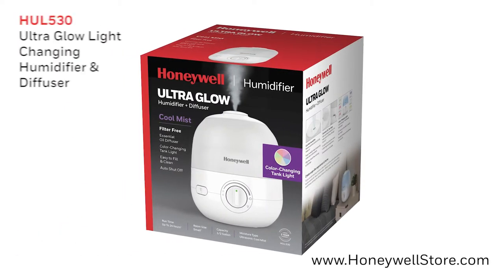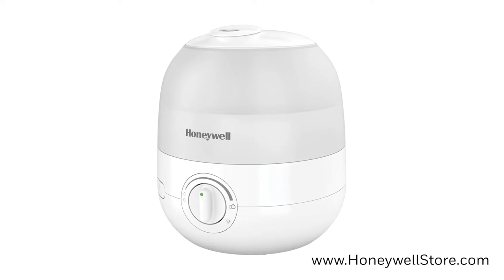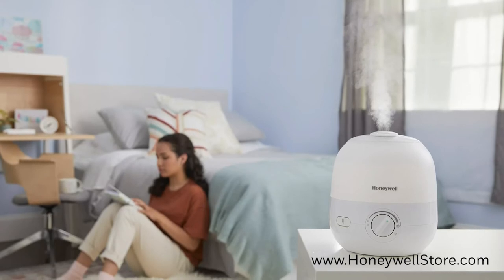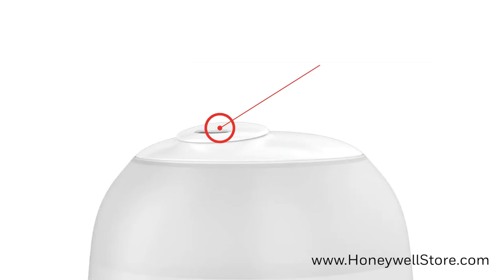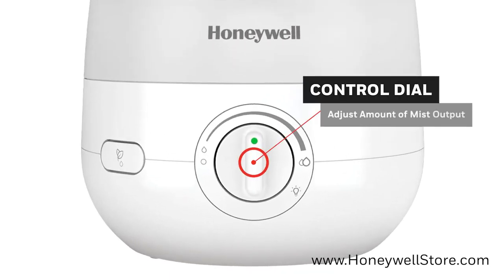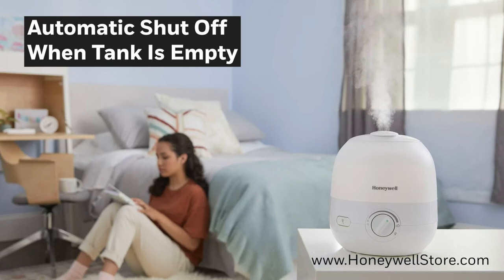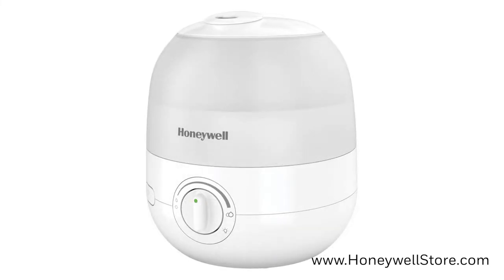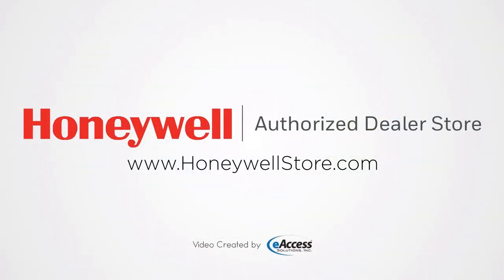Honeywell Ultra Glow Light Changing Humidifier & Diffuser - (HUL530)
A humidifier that changes colors? Yes, please. This little humidifier can match a variety of settings with its ability to shift colors on command. It’s also lightweight enough to easily be moved from room to room, making it an excellent addition for nearly every room in the home or workplace. This cool mist humidifier doesn’t use any filters, making it an excellent investment for introducing some much needed moisture into your setting. The Honeywell Ultra Glow Humidifier can be found online at the Honeywell Store:

Keep your humidifier cleaner for a longer stretch of time with Protec Humidifier Cleaning Balls. Capable of removing up to 99% of odor causing bacteria from the water in your unit, Protec Cleaning Balls can be dropped in the tank for immediate use.